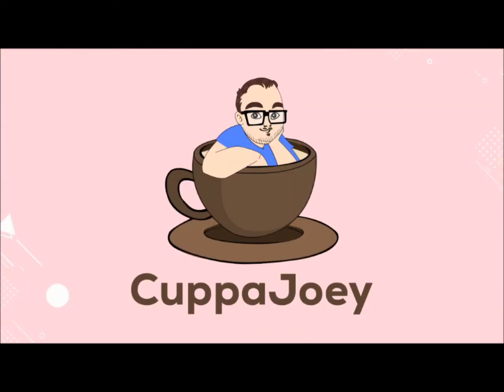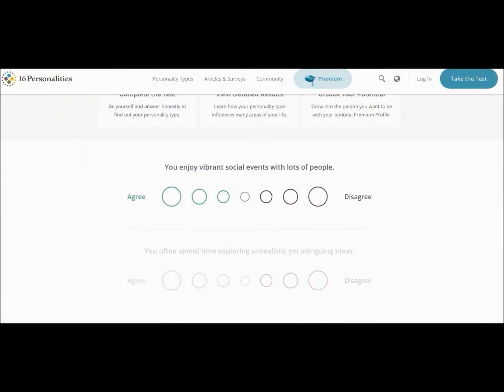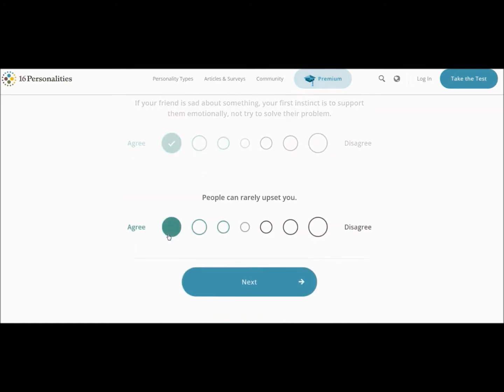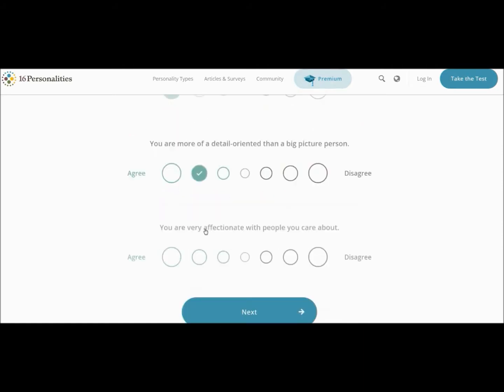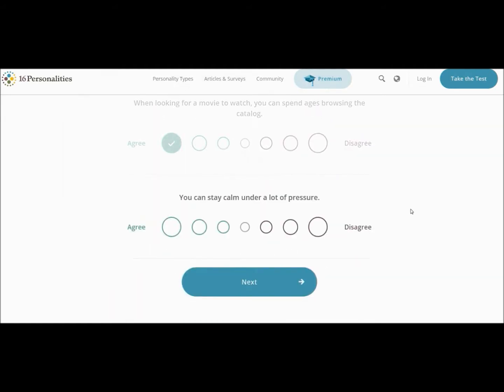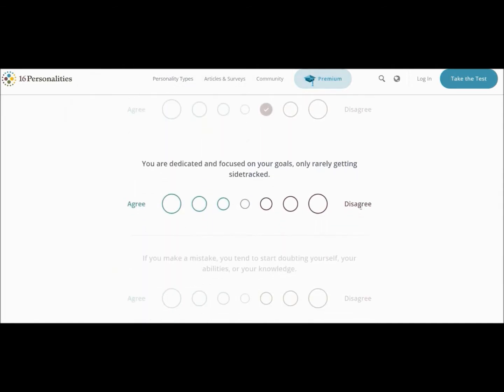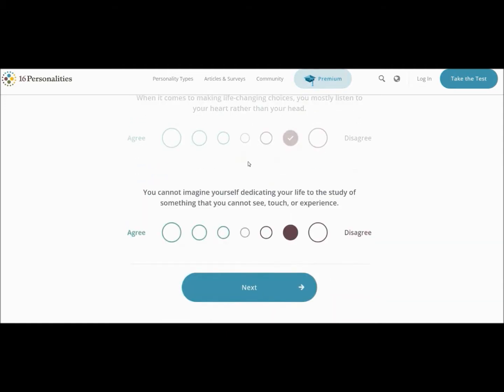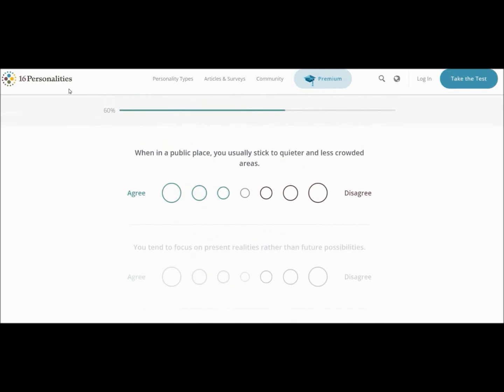I took the Myer-Briggs Personality Test | CuppaJoey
I forgot what my results were

Stories found on reddit
All music copyright owned by CuppaJoey